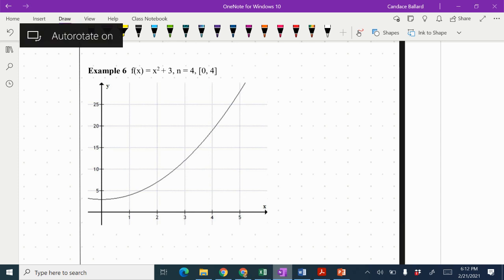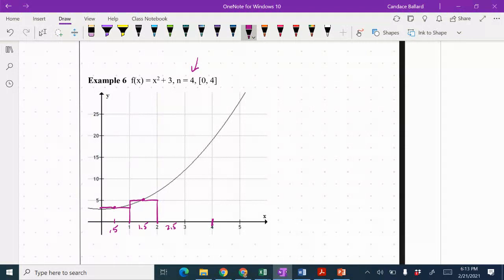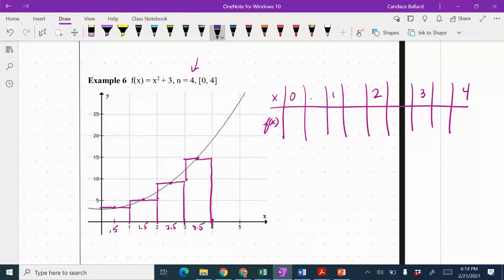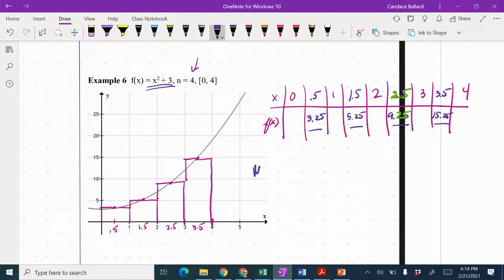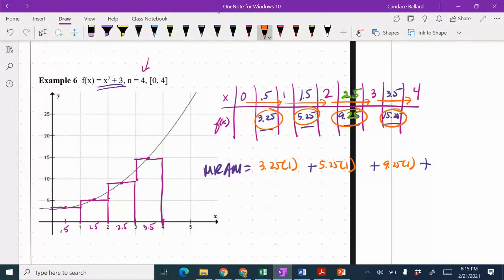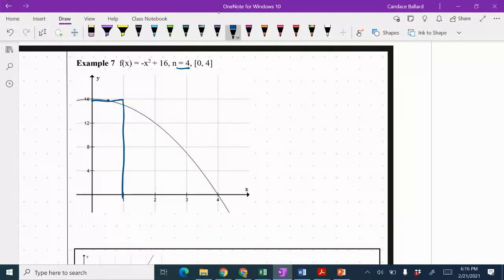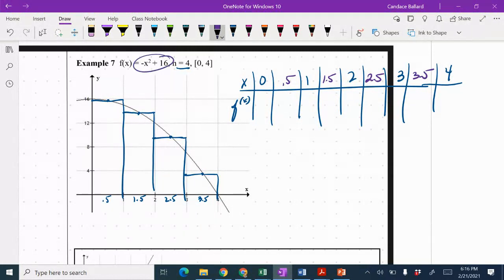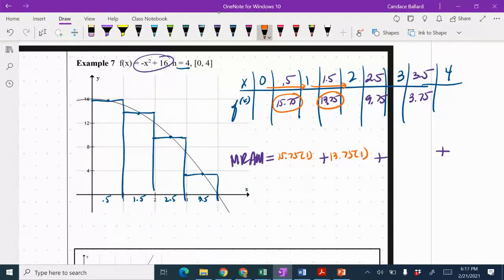Calculus 6.1 & 6.2 Riemann Sums MRAM Examples 6 & 7